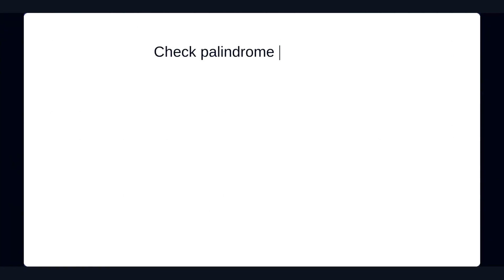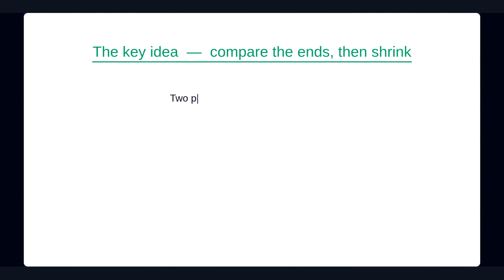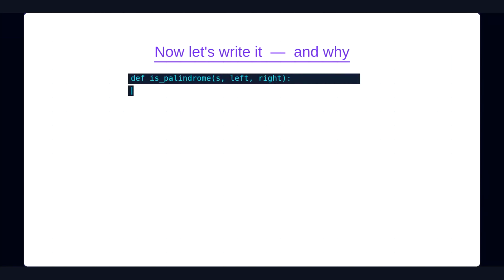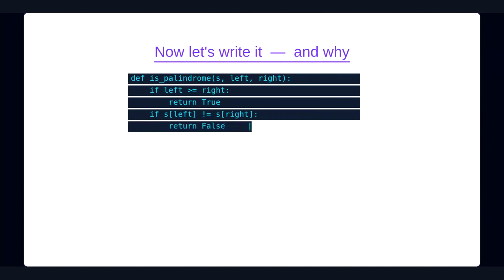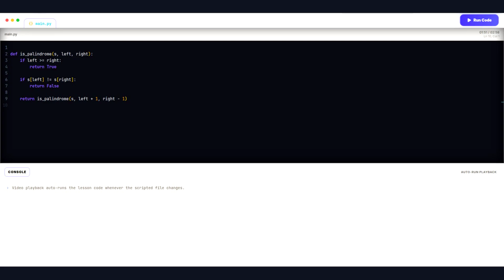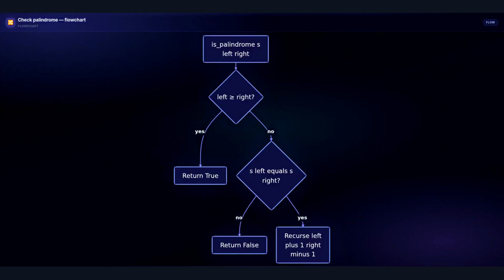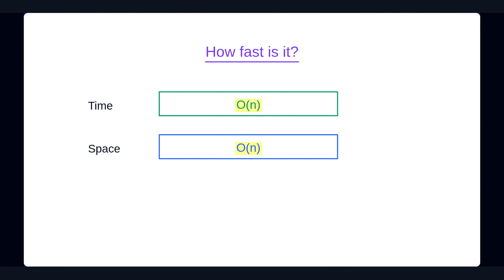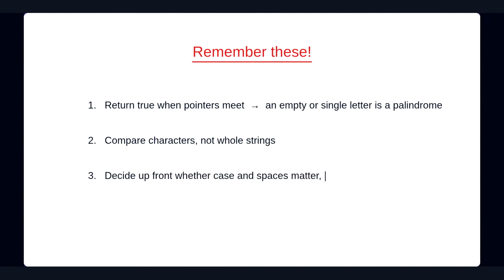#50 · Check palindrome (recursion) — Explained Step by Step | DSA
Check palindrome (recursion) — Check whether a string is a palindrome using recursion. We build the intuition first, then write it in clean, runnable Python. Perfect if you're starting Data Structures & Algorithms. 🚀

📚 In this lesson • The intuition behind the problem • The approach / pattern: Recursion • Writing the solution in Python, line by line • Time & space complexity — why it's efficient • Common mistakes to avoid